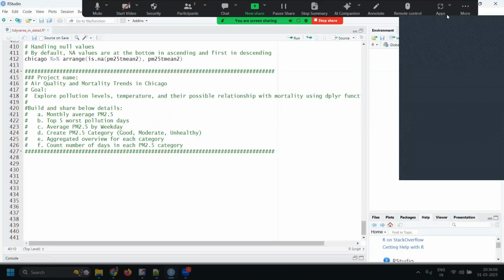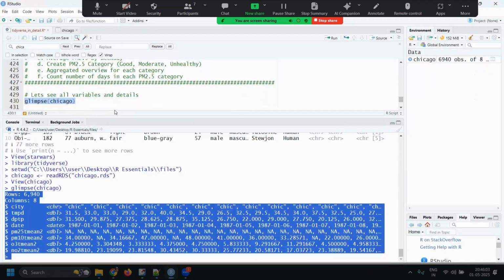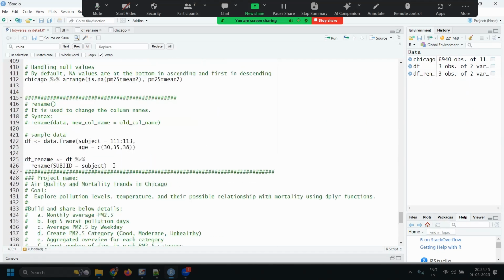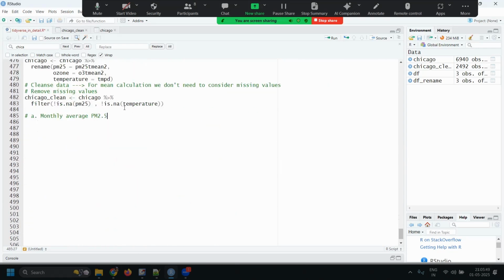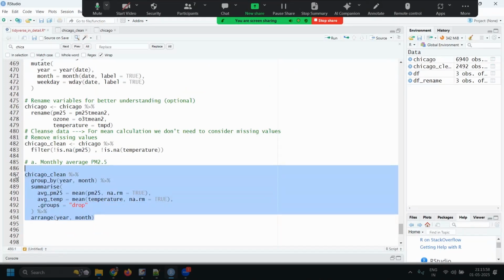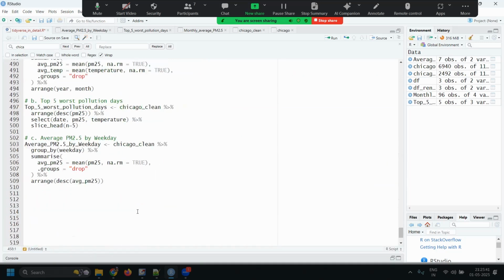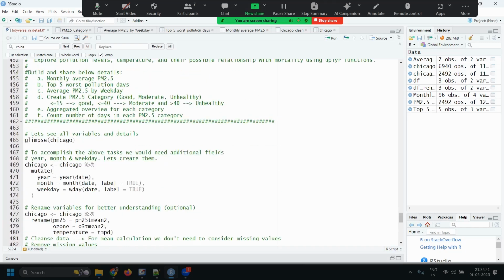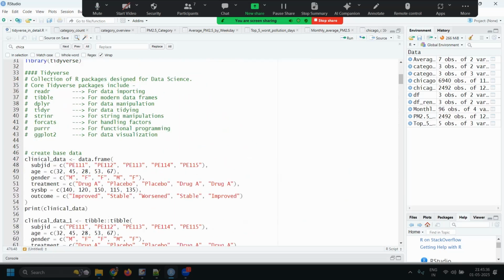Learn dplyr in R with tidyverse | Hands-On R Project for Beginners to Experts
Welcome to this in-depth R programming tutorial focused on dplyr and the tidyverse — the most powerful tools for data wrangling and data manipulation in R.

In this video, you'll not only learn each major dplyr function like filter(), mutate(), select(), arrange(), and summarize() — but you’ll also apply them through a real-world, project-based example, making your learning practical and job-ready.

🚀 What You’ll Learn:
✅ Introduction to the tidyverse and dplyr packages
✅ How to manipulate clinical or healthcare datasets
✅ Hands-on project covering all key dplyr verbs
✅ Best practices for data analysts and clinical programmers
✅ Real-world use cases for pharma, healthcare, and research data

This video is perfect for:
Clinical programmers looking to transition from SAS to R
Data analysts & statisticians working with healthcare or trial data
Students and beginners who want to master R programming with a structured, project-based approach

📦 Covered Functions in This Tutorial:
filter() | mutate() | arrange() | select() | group_by() | summarize() | rename() | join() and more...

📚 Tools & Packages Used:
dplyr
tidyverse
tibble
readr